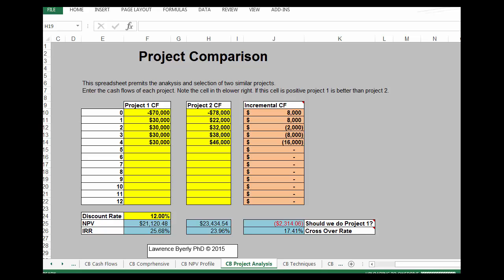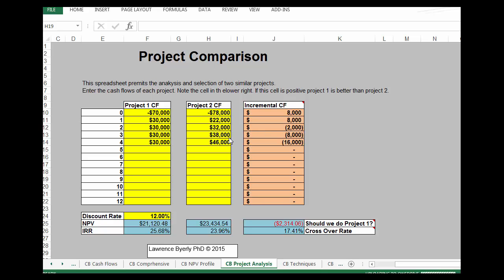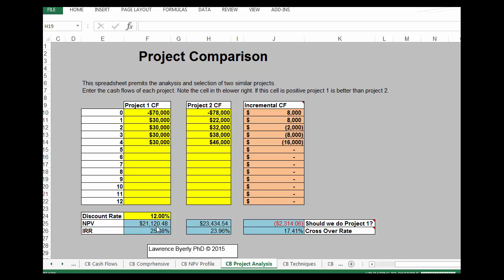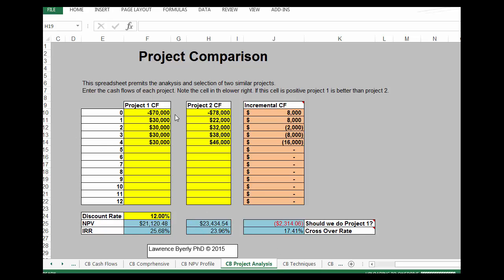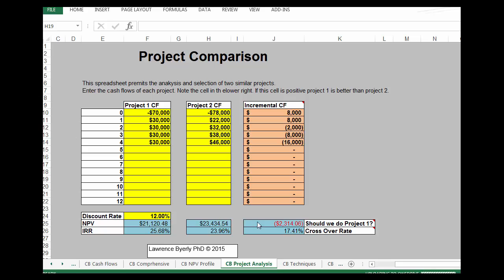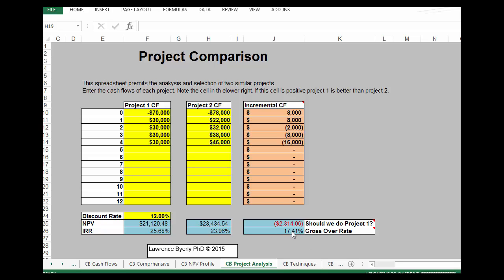Capital Budgeting and project Analysis